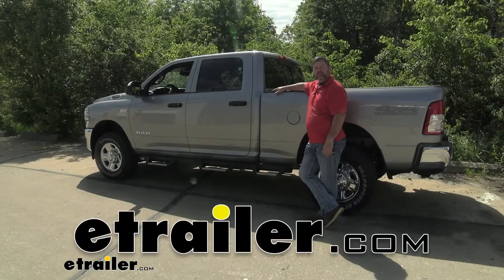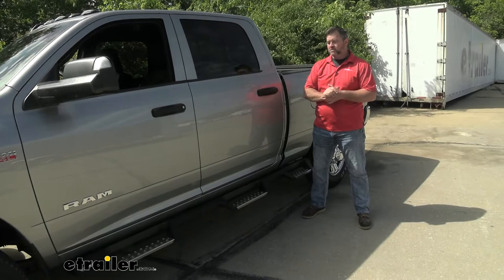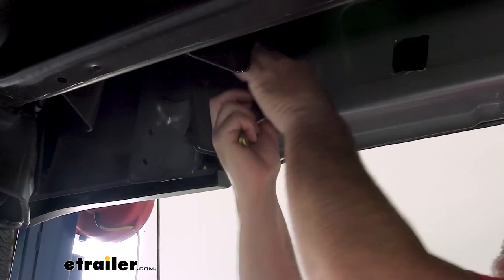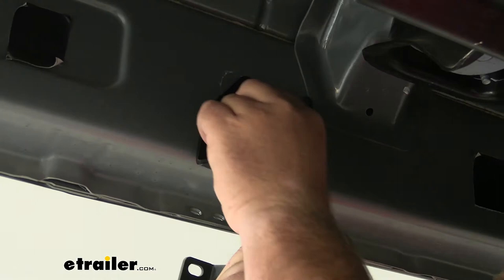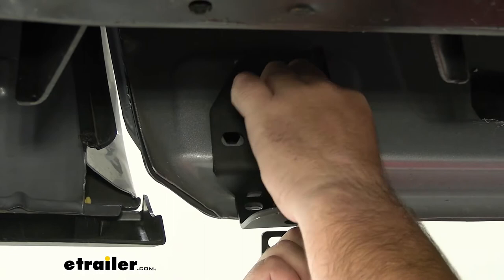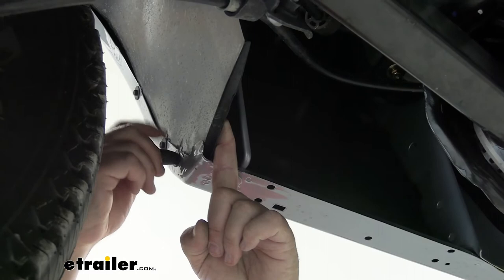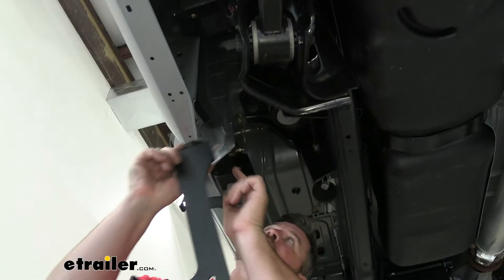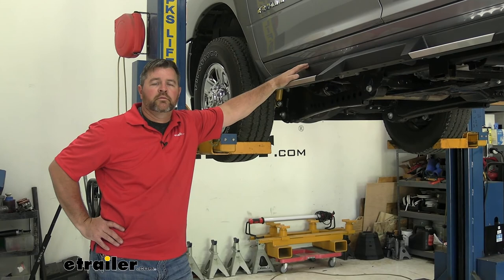etrailer | Westin HDX Nerf Bars with Drop Steps Installation - 2021 Ram 2500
Click for more info and reviews of this Westin Nerf Bars - Running Boards:

Hey everyone, Shane here with etrailer.com. Today I have a 2021 Ram 2500, and I want to walk with you how to install the Westin Nerf Bars. Now, some of the biggest reasons why you would want Nerf bars, one they add a lot style to your vehicle. Two, on a bigger vehicle like this, again, this is a Ram 2500, the stock ride height without steps, I'm six foot tall, and it would be hard for me to get in and out of it. I'd have to throw one foot up and then pull myself up in order to get up into the seat. With running boards or Nerf bars, we don't have to worry about that.

Now our front two steps are going to be four inches wide by 16 inches. So it gives us plenty of room for feet. What's unique about this setup is we have a six and a half foot bed truck. So we have a shorter bed, right Our back step is going to be smaller but it allows us access to get into the back of our truck. If we need to.

You can see they're going to be a drop step style. When we compare them to some of the other styles of Nerf bars, you have your round Newport Nerf bars. You have more of a flat top, but it's straight across, what sets these apart from those is they give it more of a rugged look. Also our steps are actually going to be steel instead of a plastic. So they're going to give us a lot more grip.

Each one of our steps is going to have a stainless steel tread plate that can be removed if they need to be cleaned. It's going to have tread in it. Their holes are designed to allow water, and dirt, and debris to fall down through the holes and keep them off the bottom of your feet to make sure that you have sure footing when getting in and out of the vehicle. Everything else here is going to be a steel construction. It's going to have a very durable black powder coat finish.

As far as the installation process, pretty straightforward. I will say the instructions are a little bit difficult to, they're a little bit more of a pain to follow, but once I got one on, it's pretty simple and it makes sense. They're going to come with all the necessary hardware to get them installed. Now that we've gone over some of the features, let's walk through how we install them. To start your installation we need to come underneath the vehicle, our rocker panel, we're going to have tape with two holes underneath of it. Those are the holes we need to remove the tape on. Once you remove them, you're going to take a nut plate. We're going to slide it in the hole like this. Then you're going to put it on the isolator and that's just to keep the nut plate from falling into the hole. Then you're going to have a rivet in your kit. It doesn't matter which hole you go to. You're gonna take it. You're gonna slide it in like that. You're going to have three of these you're gonna install along each rocker panel on each side. Our second one's going to be toward the center of the vehicle. And of course, don't forget your rivet. Third one, it's gonna be located right before the back of the cab, it separates to go to the bed of the truck. Each one of our brackets are going to be labeled. Can you see this is our front driver's side, DF for driver front, then of course you have your driver rear, driver center, and then your passenger front, side, or front, rear, and center. From here we're going to take two of our longer hex bolts. We're going to put on a lock washer and a flat washer and we're going to take our driver's front bracket. The only thing different between this bracket and the five remaining ones is we're not going to be installing or the bracket's not going to actually go on to the top bolt coming out. We're going to line it up. We're going to take our longer hex bolts. Flat washer, a flat washer. We'll thread one into our rivet, that'll hold it in place. And our second one, we're gonna rotate the nut plate to where it will line up with one of the holes then we'll install another bolt. Then we're going to have some black button head Allen head bolts, we're going to put on a flat washer. We're gonna go through the pinch weld. And then on the backside, we're going to put a nut. Once you get one done, repeat the same process for the second one. For our center bracket, we're over the top of our bolt. And then of course we have the same hardware here at the bottom. And for the bolt, flat washer, lock washer, and then nut. This is gonna be our rear one. We're gonna install it just the same way as our second one. With the exception of it's going to have two bottom holes that go into the pinch weld, like our front one did. Then we'll have two black bolts that'll install right here. Next we need to grab our template fo